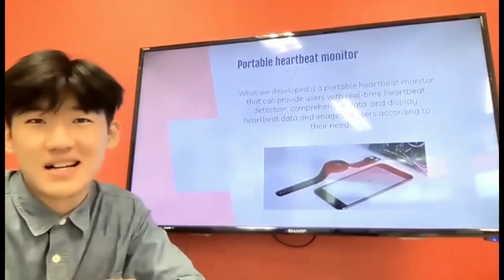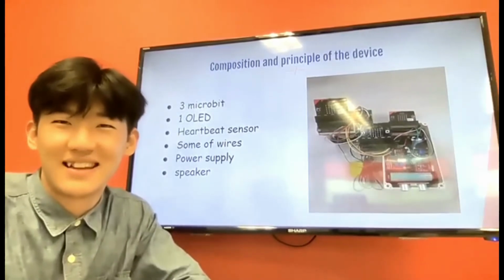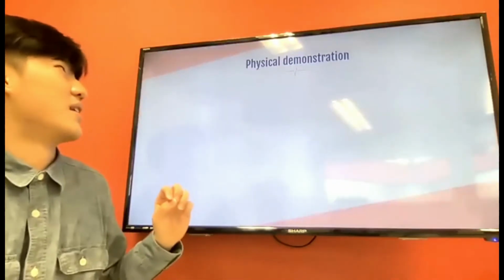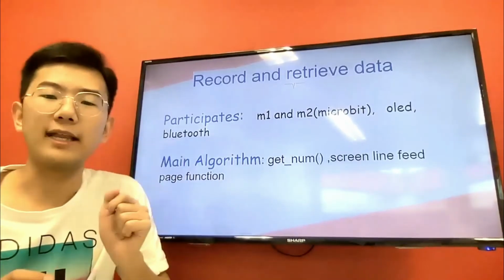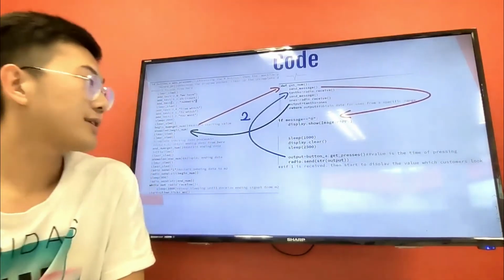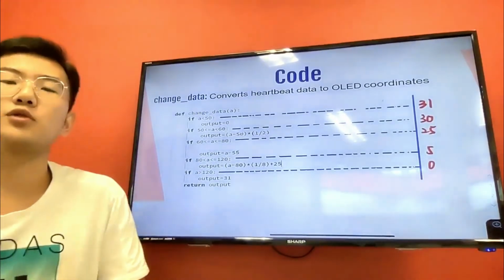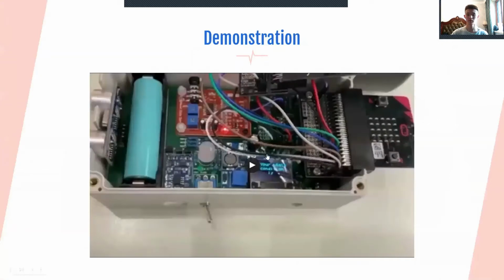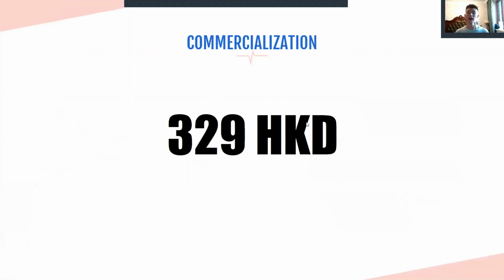GE1354 heartbeat monitor presentation video